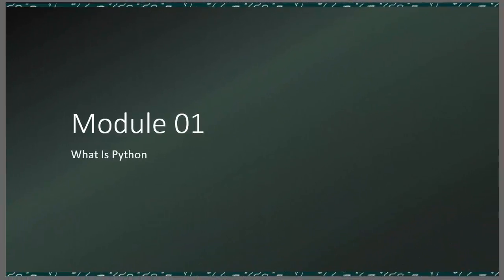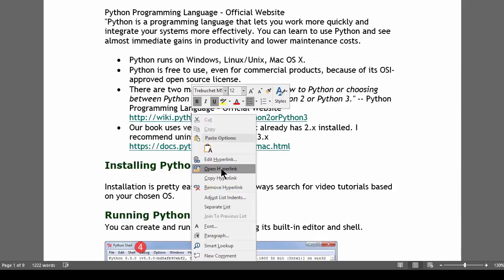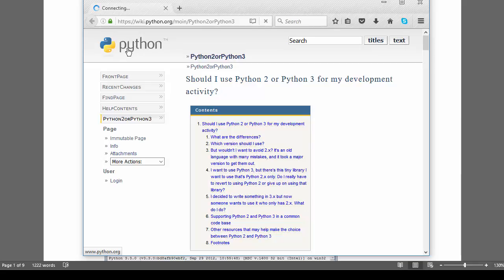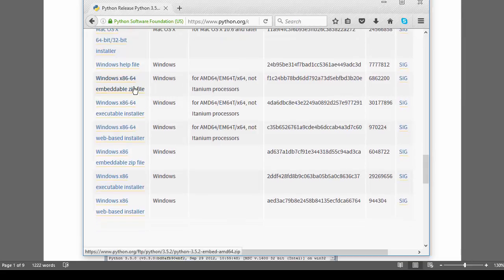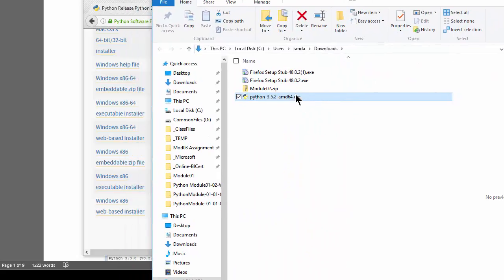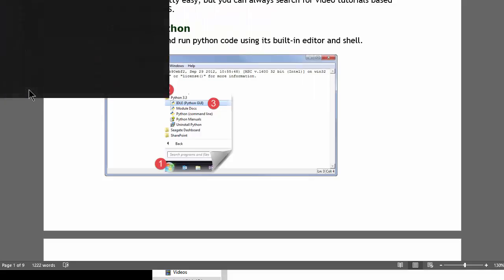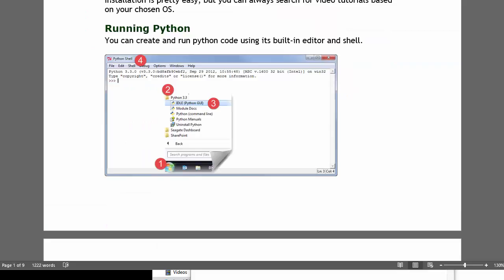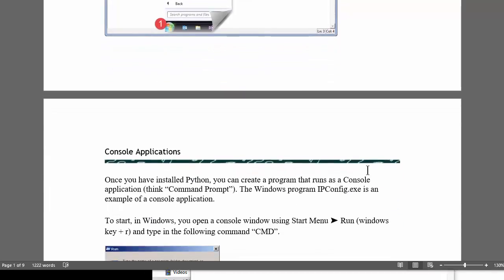Python Module01-02 What Is Python